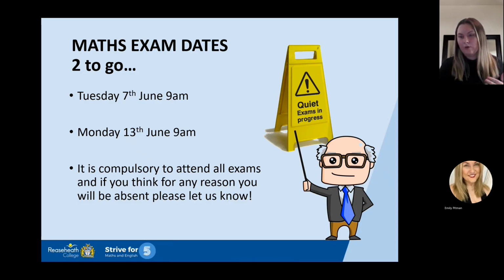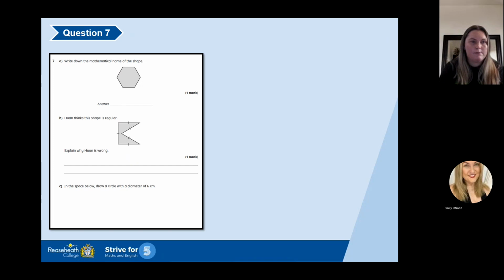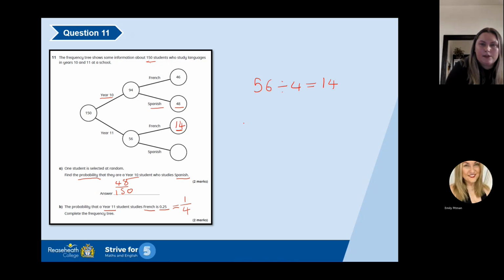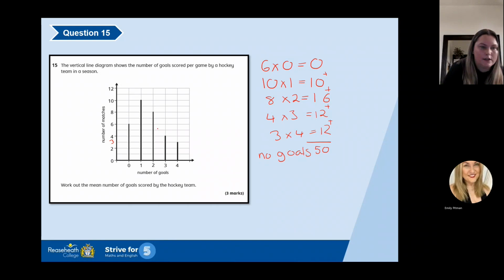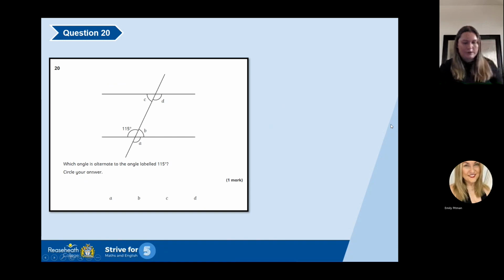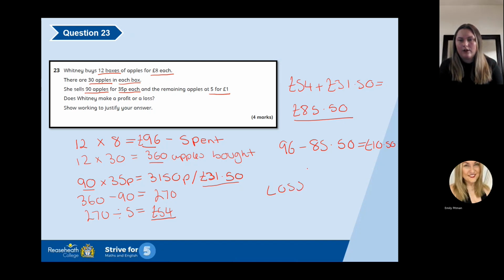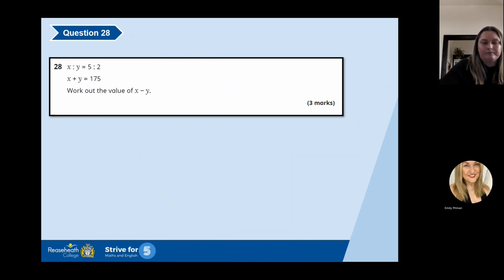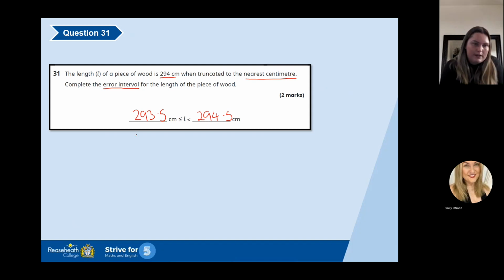White Rose Maths Paper 3 Walkthrough - GCSE Maths (Foundation)